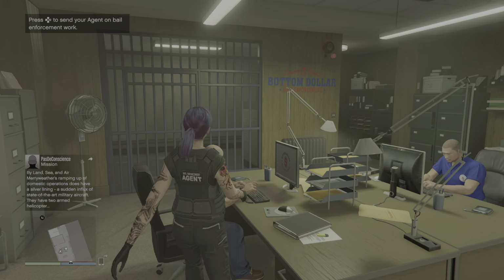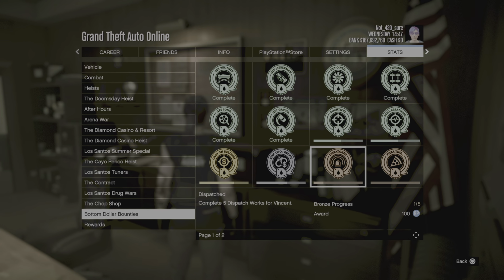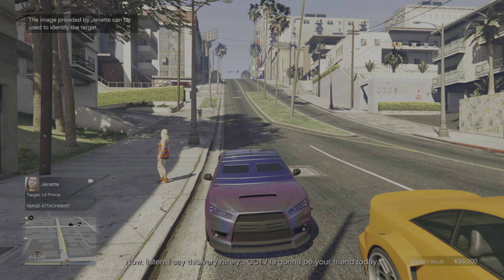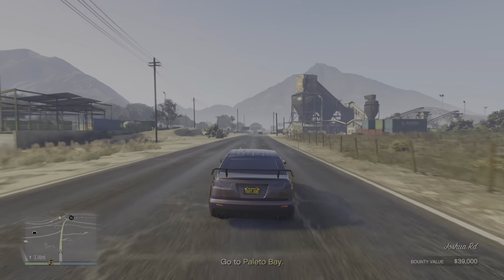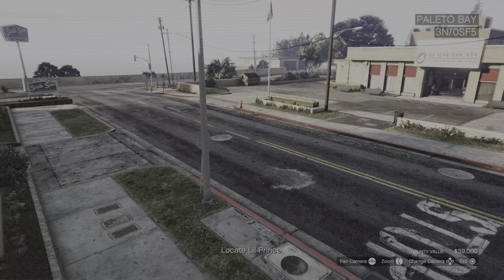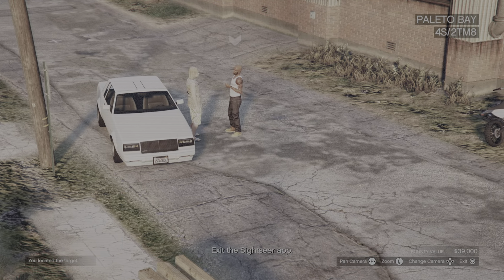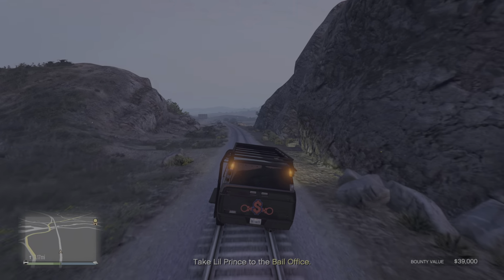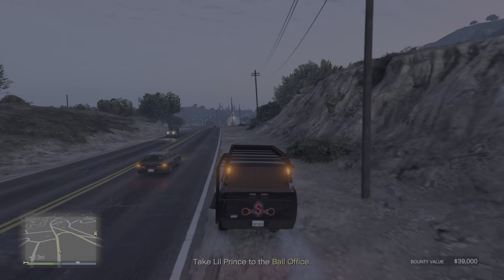Grand Theft Auto V Bottom dollar bail enforcement Lil Prince captured alive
How to capture Lil Prince alive